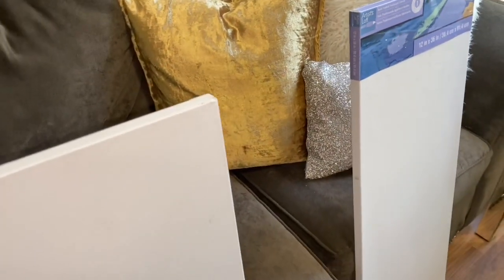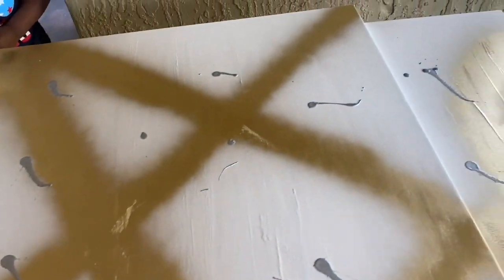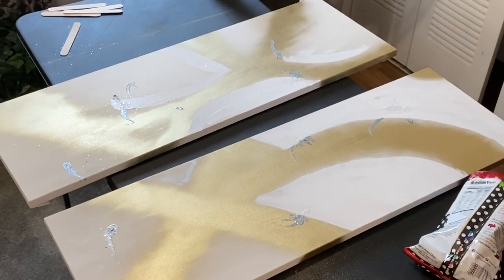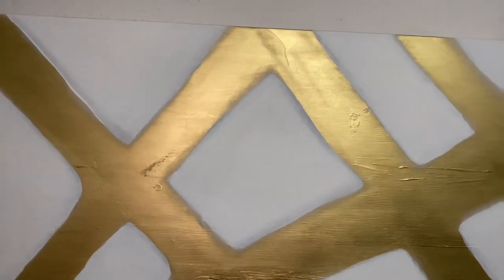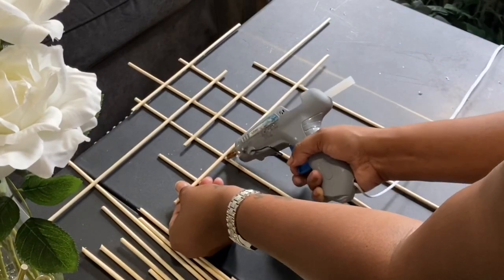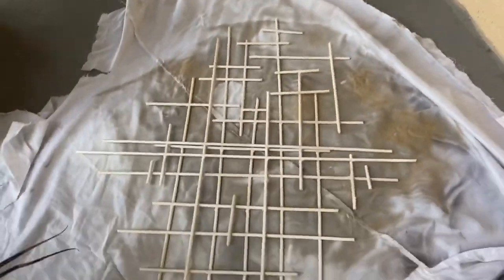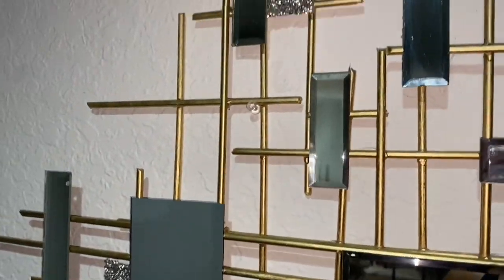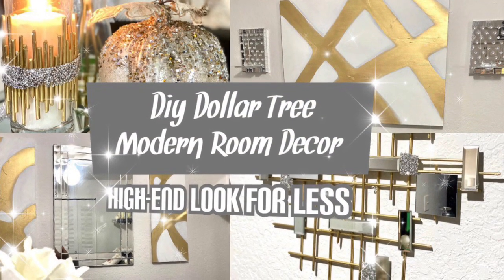DIY Dollar Tree / Gold Modern Wall Art / Glam Room Decor Ideas